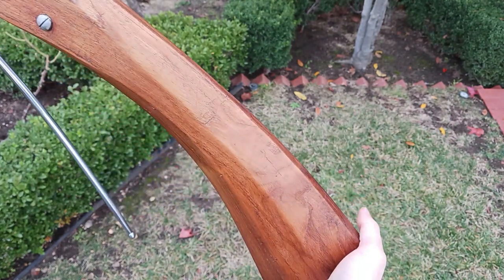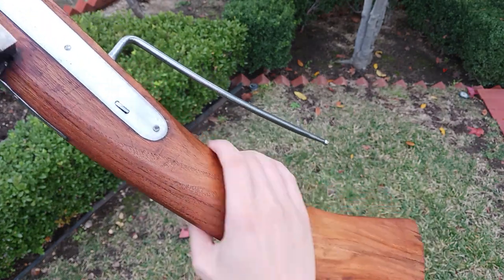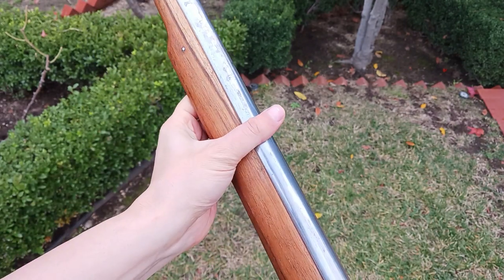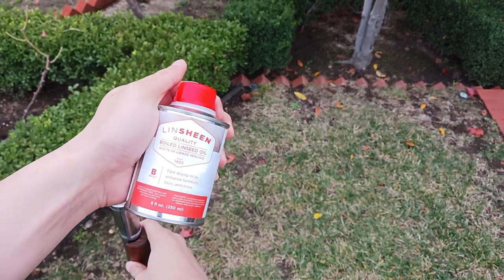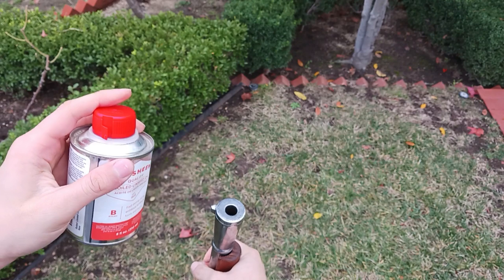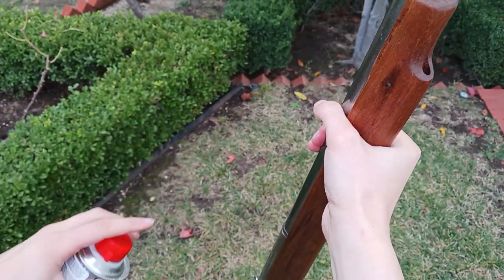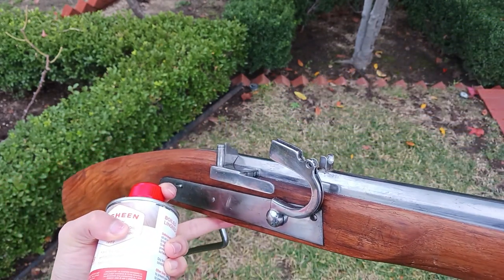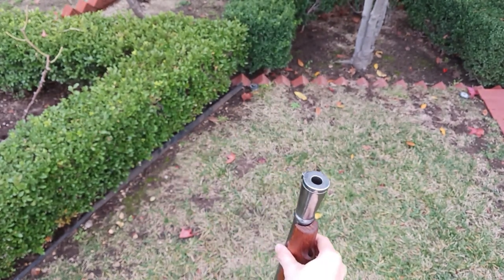Appearance of the Military Heritage arquebus refinished with linseed oil